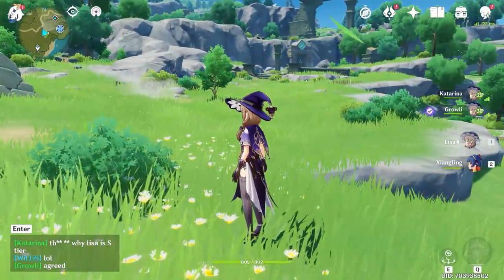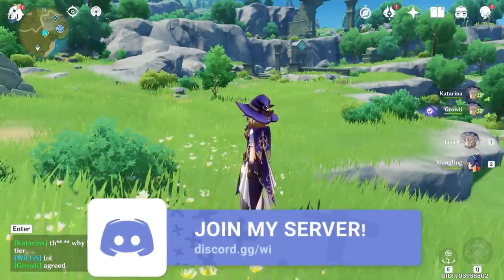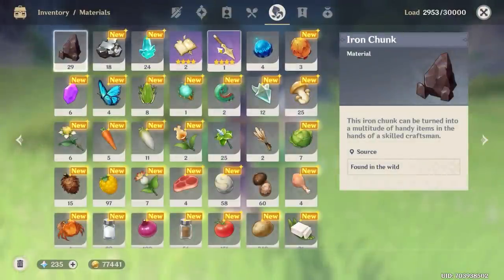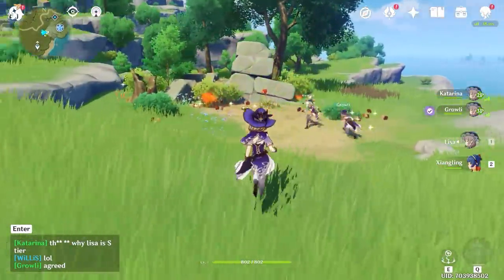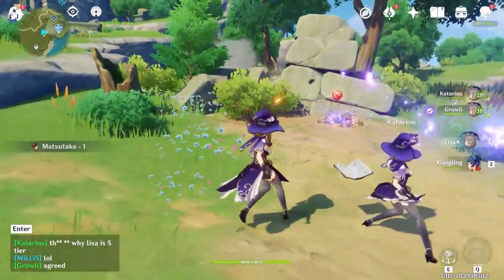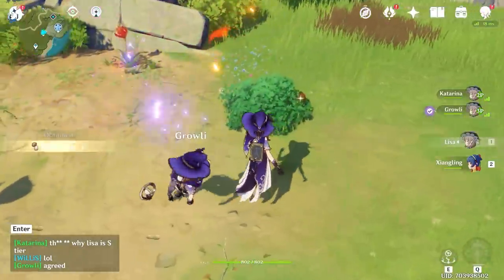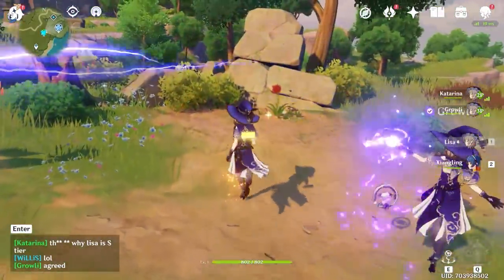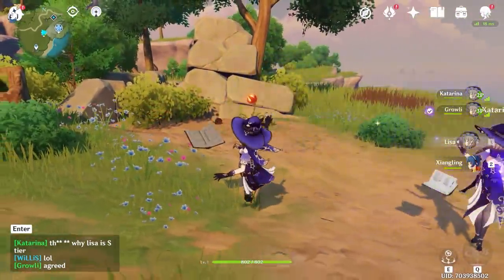LOOT CAVE FARM! UNLIMITED FARMING! - Genshin Impact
Genshin Impact Loot Cave Farm for Unlimited Matsutake Mushrooms and Bird Eggs

00:00 - Intro
01:00 - How to Do the Farm
02:18 - How Much Loot can you get ?
03:22 - Farming in Action